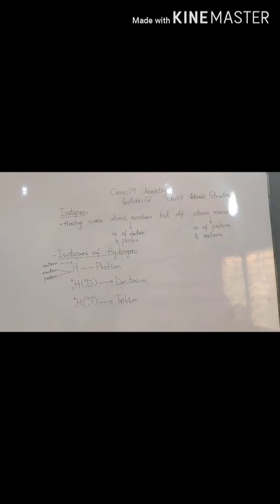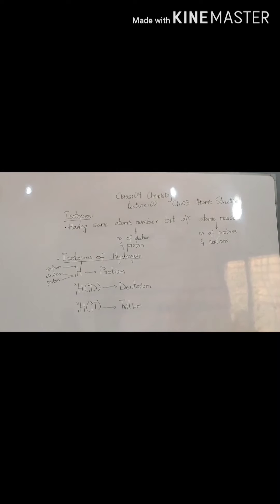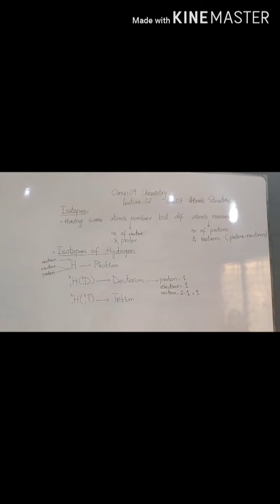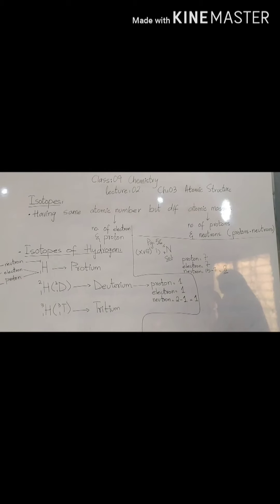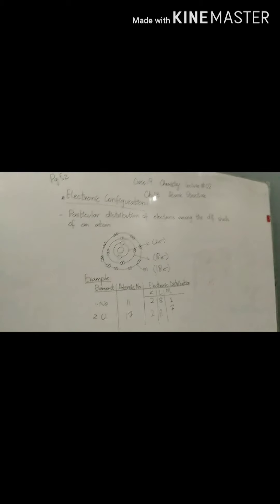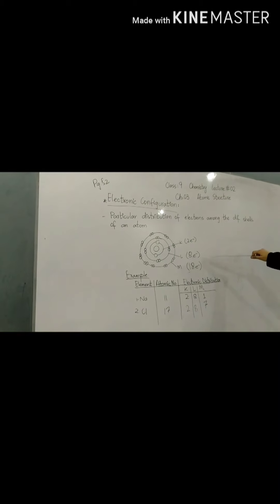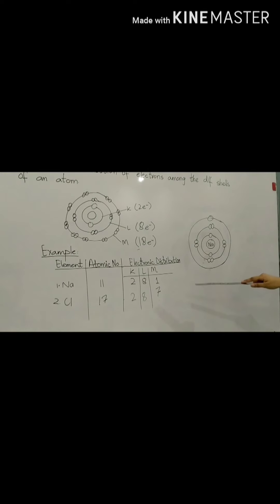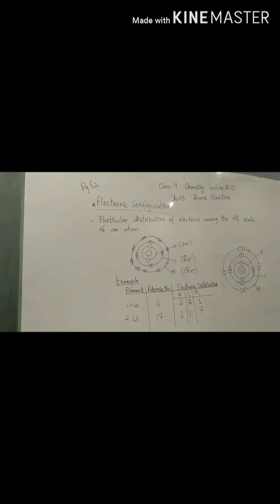Grade 9 ch 3 part 1 lecture 2